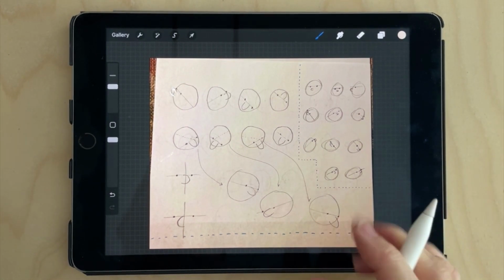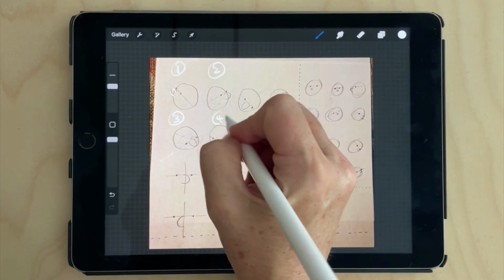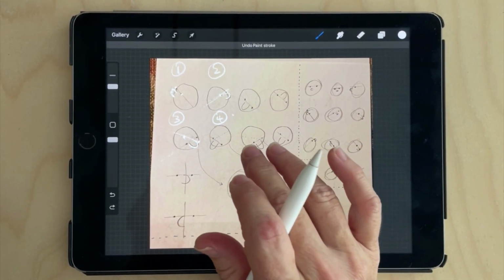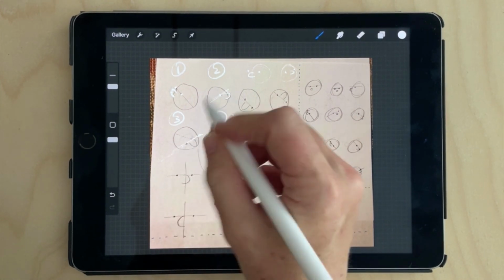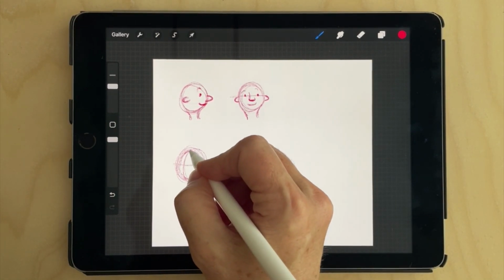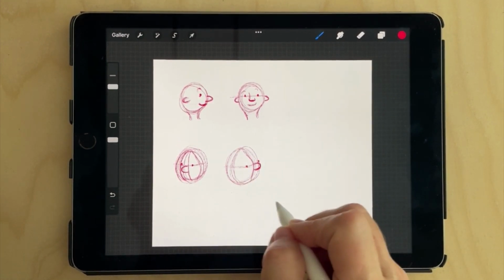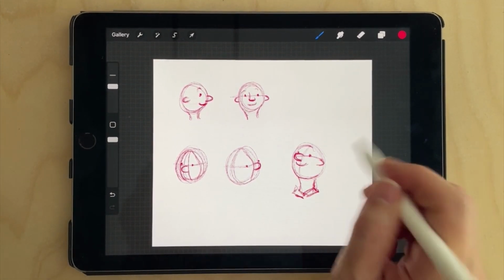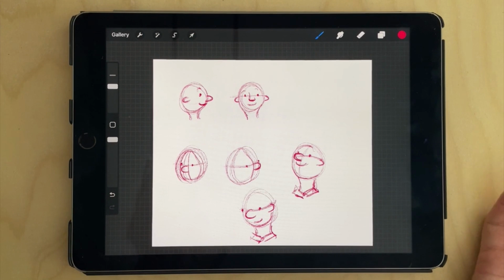Follow The Nose Follow-up